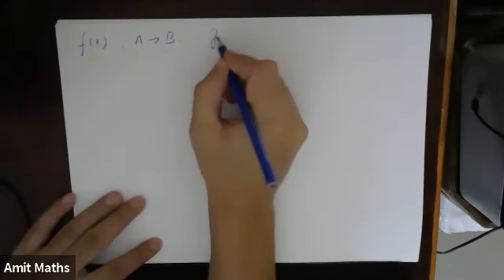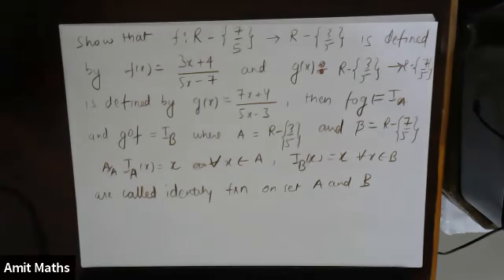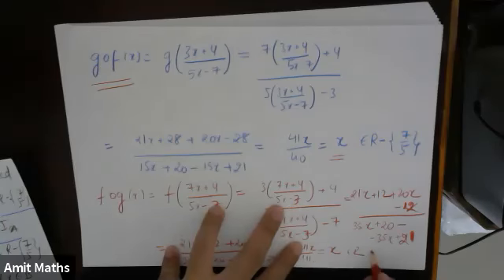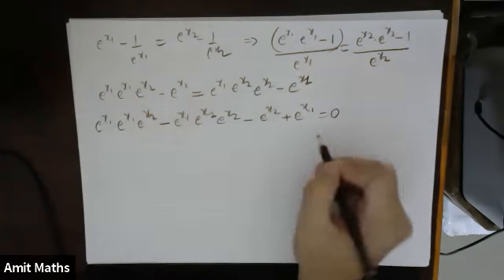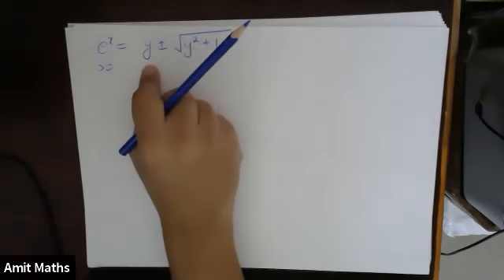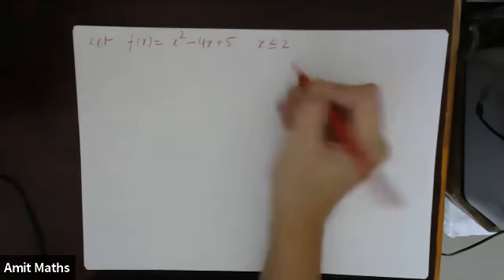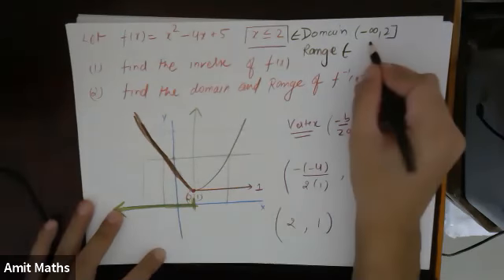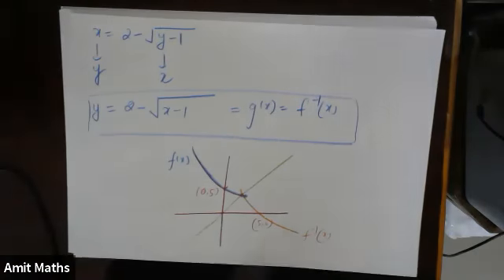April 29 - 01-MATHS-12-Relation and function-JEE